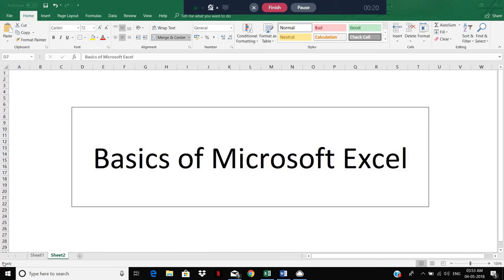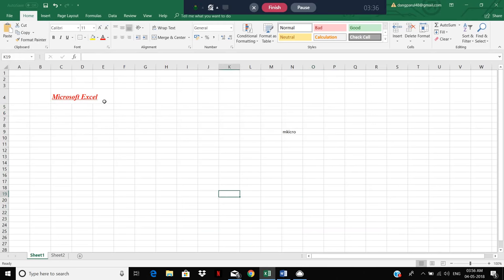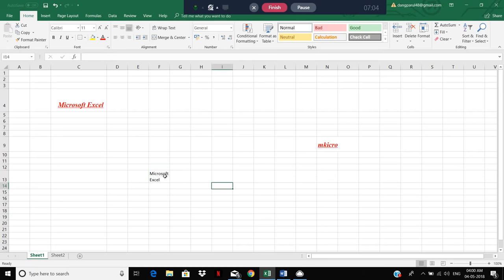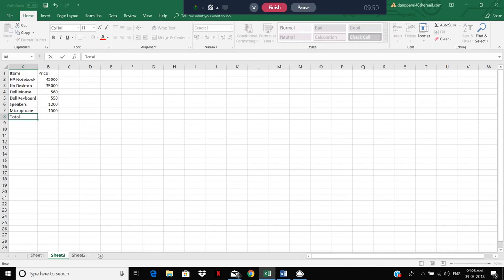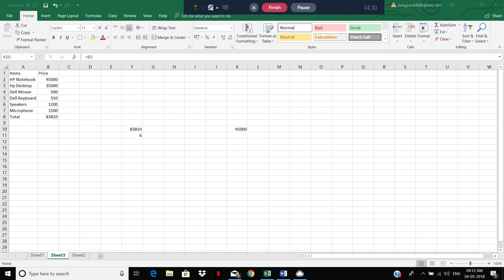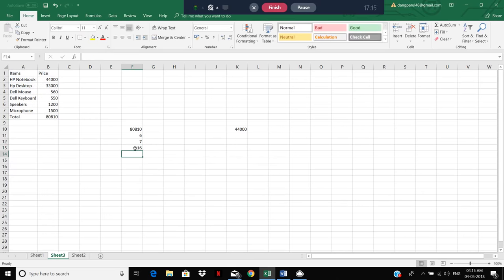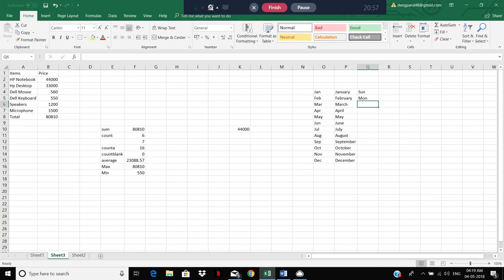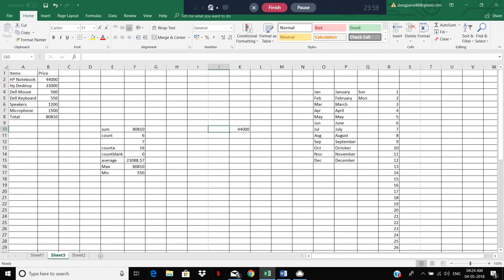Basics of Microsoft Excel by Parul Dang (First Video in Excel Lecture Series)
If you are a newbie and want to start from very much basics, just check out this video.

Are you looking for Excel tutorials? The best channel you have got. This video is a quick introduction to Microsoft Excel with some basic options and formulas. This is the first video in the lecture series.

Happy Excel...!!